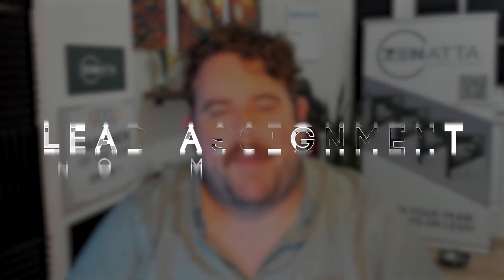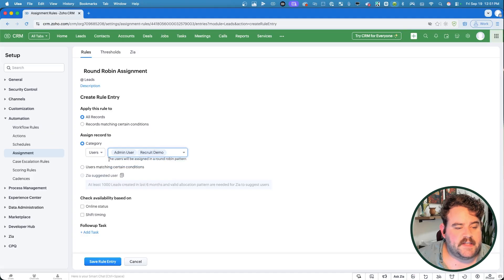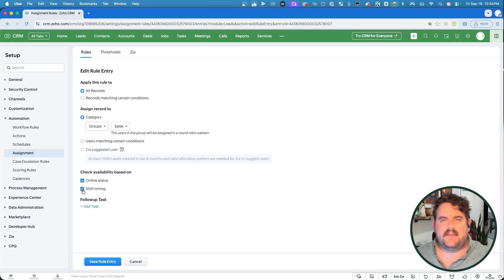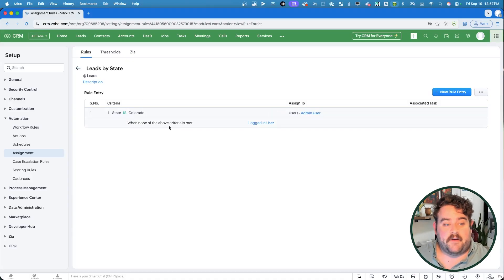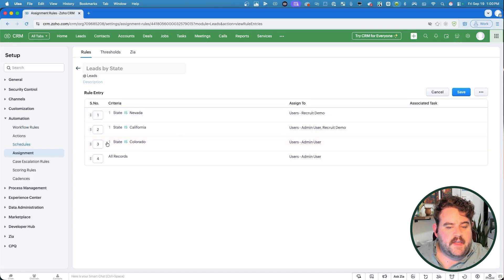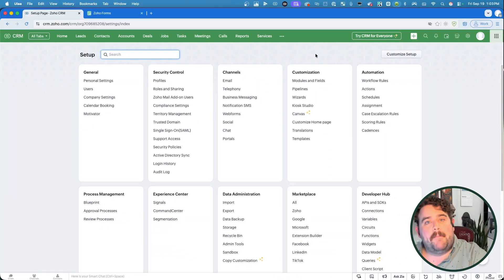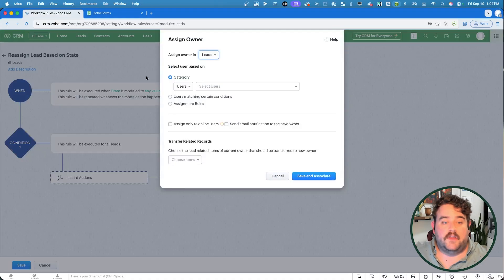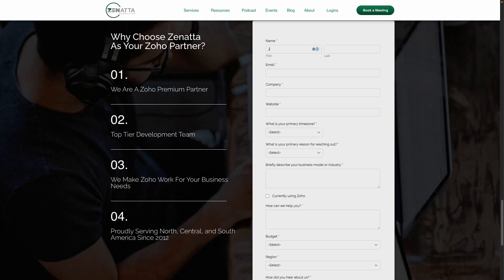How to Automatically Assign Leads like a PRO in Zoho CRM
In this video, we walk you through how to set up lead assignment rules in Zoho CRM using both assignment rules and workflow rules. You'll learn when to use each method, how to create round-robin assignments, and how to trigger lead routing from sources like Zoho Forms or via manual updates.

🎬 *TIMESTAMPS* 🎬
0:00 Intro
0:22 Creating An Assignment Rule
9:58 Trigger Via Zoho Forms
11:28 Creating a Workflow Rule